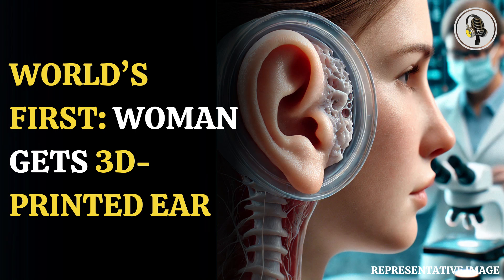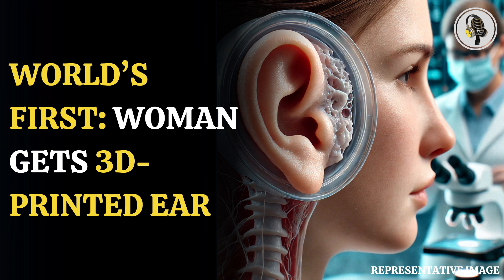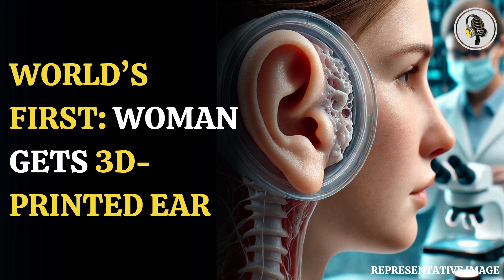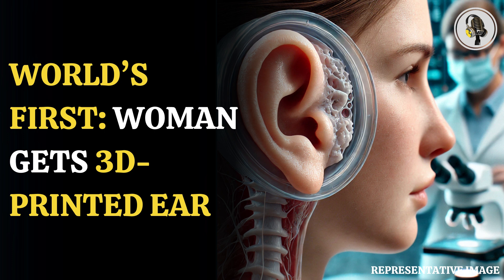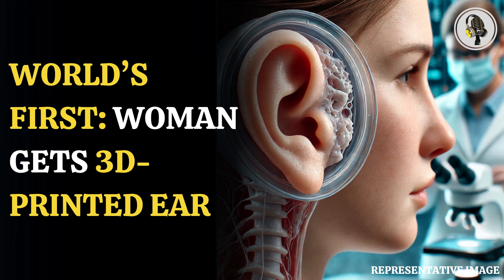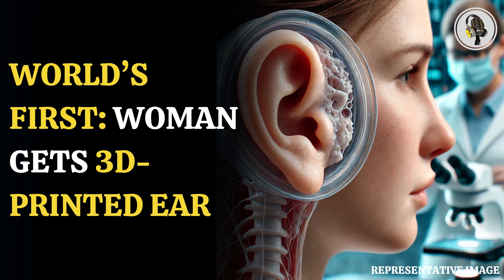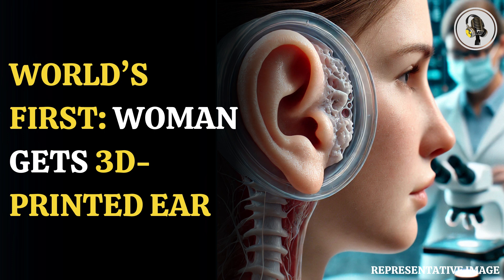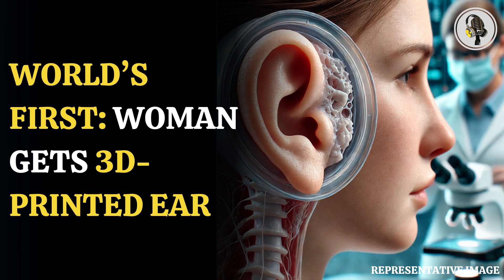Revolution in Medicine: First-Ever 3D-Printed Ear Implant | WION Podcast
A groundbreaking medical achievement has been made with a woman receiving a 3D-printed ear implant in a world's first reconstructive procedure. The implant was created using her own cells, offering a highly personalized and innovative solution. This revolutionary technology marks a significant step forward in regenerative medicine and opens new possibilities for reconstructive surgeries. The procedure combines advanced 3D printing with bioengineering, showcasing how science and technology can transform healthcare. This milestone highlights the potential for customized implants to improve patients' lives.